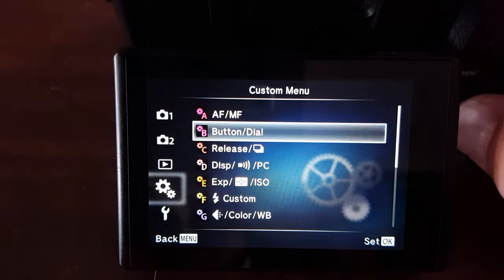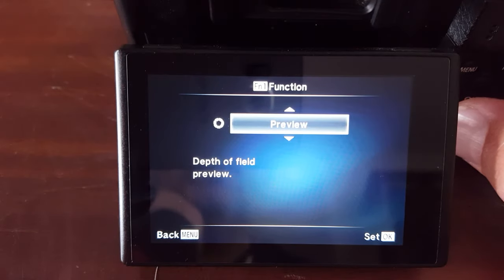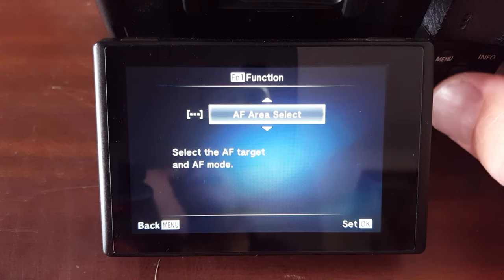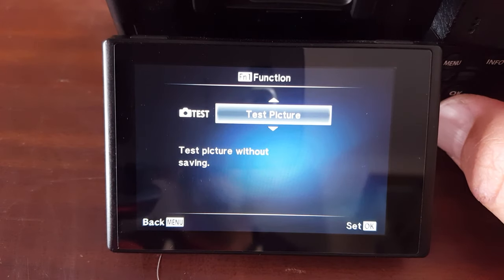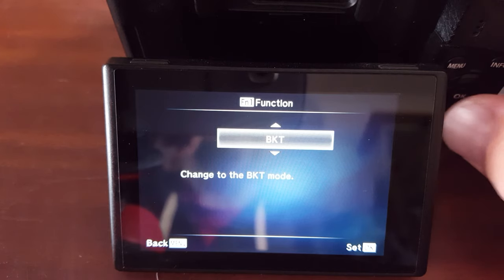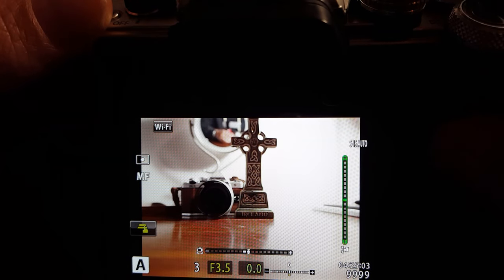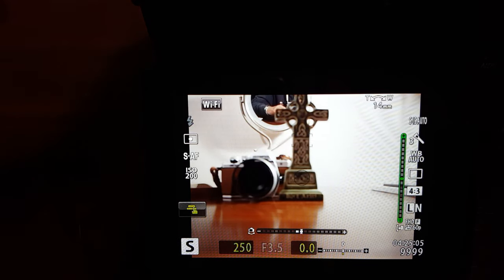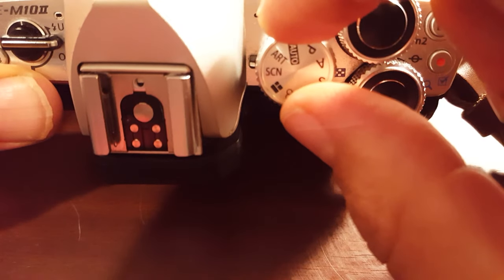Button Functions | Mysets | Customizing your Olympus OMD EM10 Mark 2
discover how to set the function buttons and what they do like  back button focus or focus peaking and other great tools that will help you take better photos.

00:00 Intro
00:52 Function Buttons
01:24 Back Button Focus
02:58 Depth of Field Preview Button
04:50 AF Area Select Button .